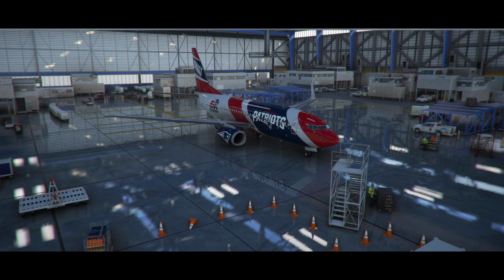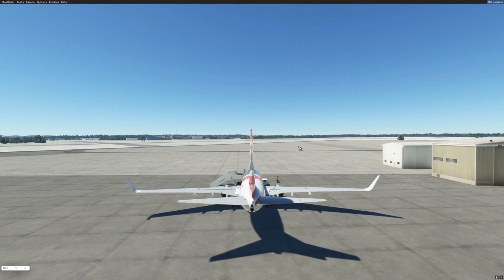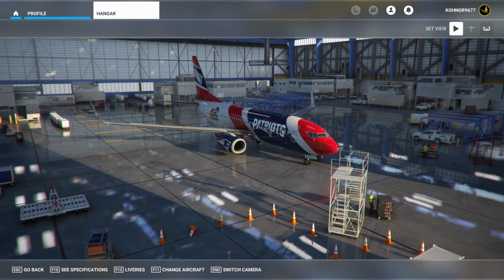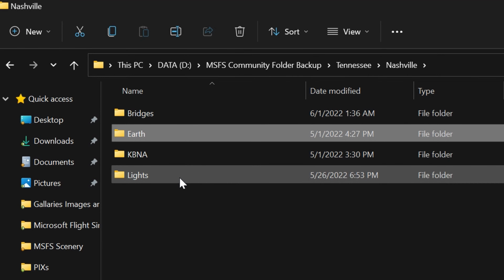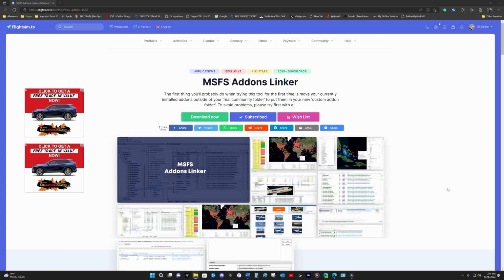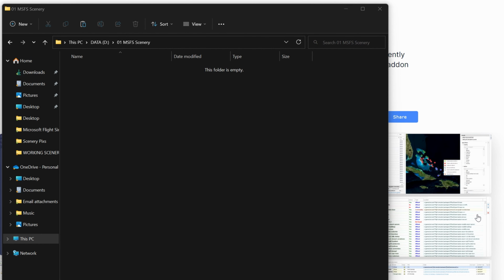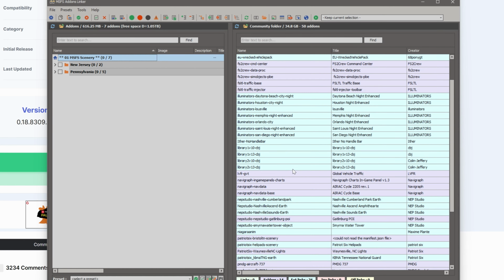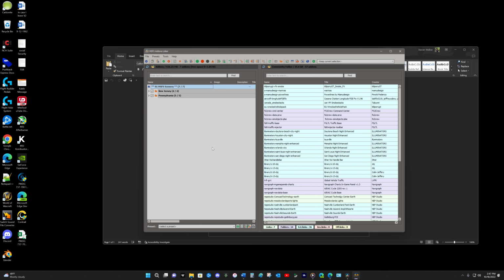25 MSFS 2020 SCENERY TUTORIAL - Manage your Community Folder - Prevent long load times. CC capable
This video will show you have to manage your community folder to prevent longer load times, CTDs, and longer flight loading times. This video has CC for language translation. This mod and process are partially helpful when adding a lot of 3D photogrammetry Earth mods.

Patriot Six Facebook Group.

This Video Chapters

00:00 Intro
02:06 Developers Mode
03:44 Developer Camera (How to use)
06:54 The Tools needed to build scenery in MSFS 2020
08:19 MSFS Add-Ons Linker Mod [Overview]
13:44 MSFS Add-Ons Linker Mod [Installation]